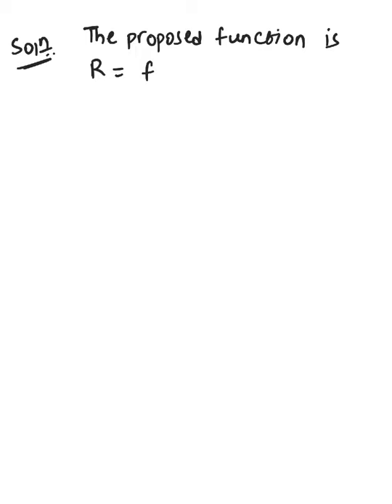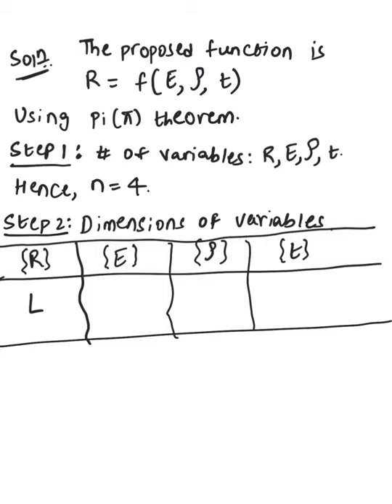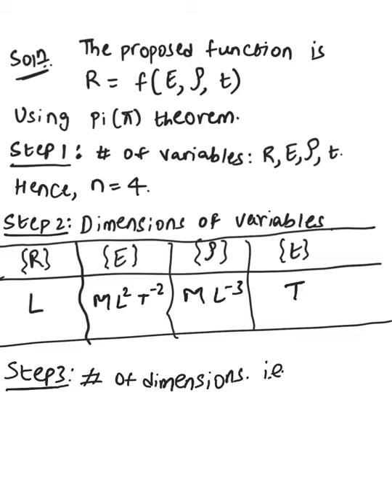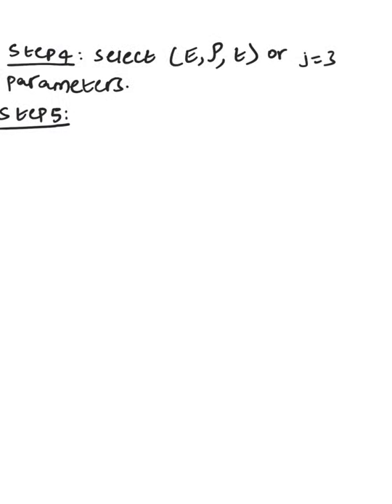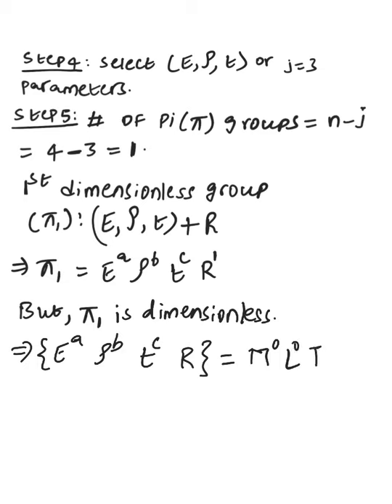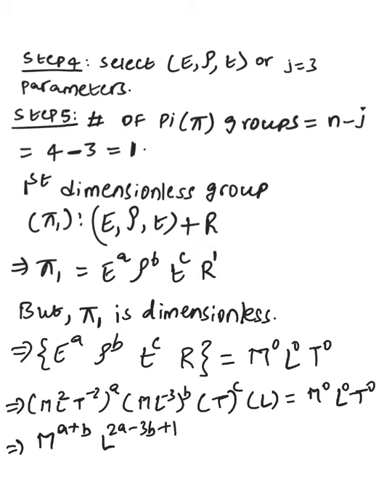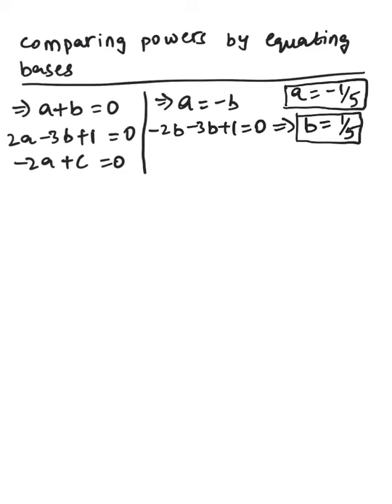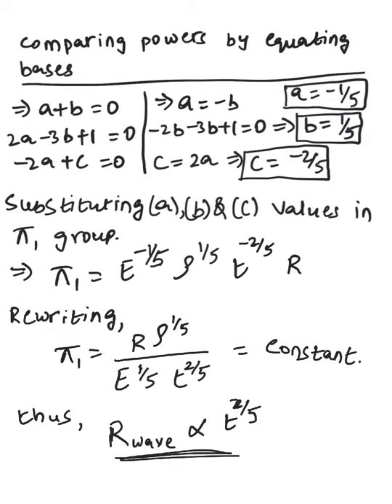White_5-11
Problem 5-11 of White Fluid Mechanics text book, solved using Pi Theorem.